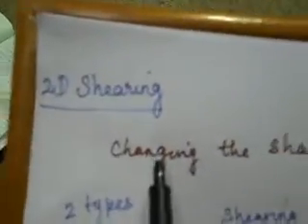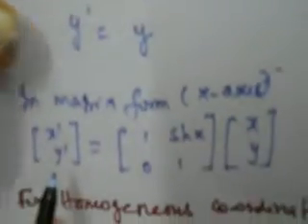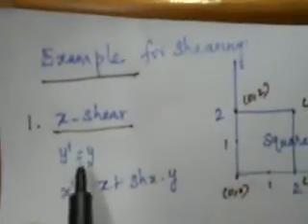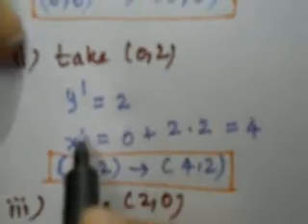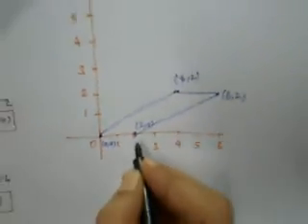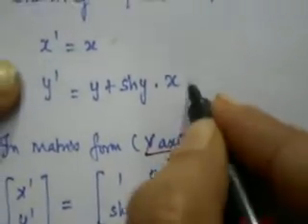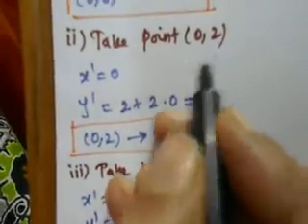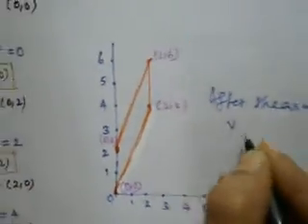Computer Graphics (CG): Other transformation - 2D Shearing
Computer Graphics - Useful for Computer Science Students
SriLalitha Computer Science Tutor